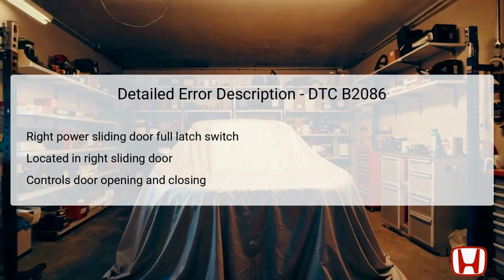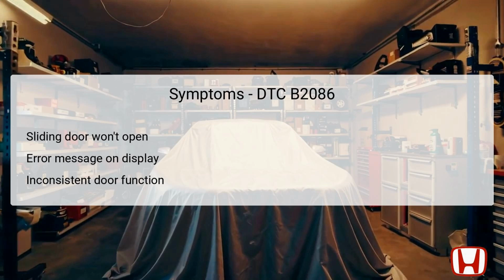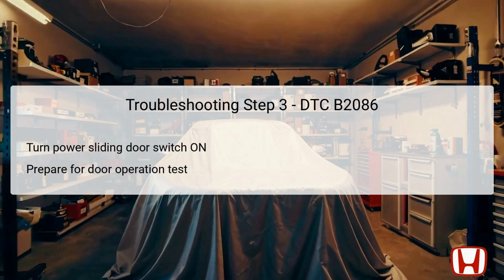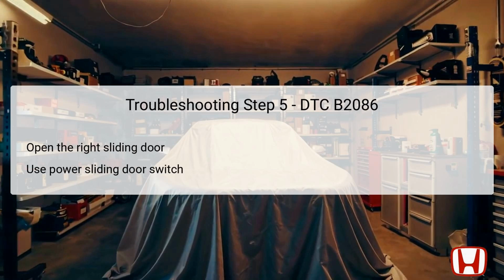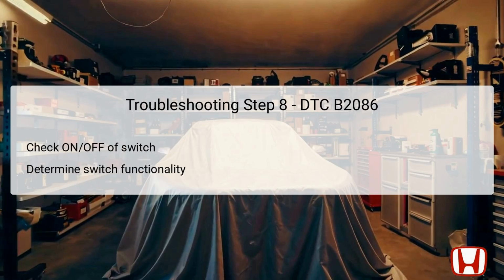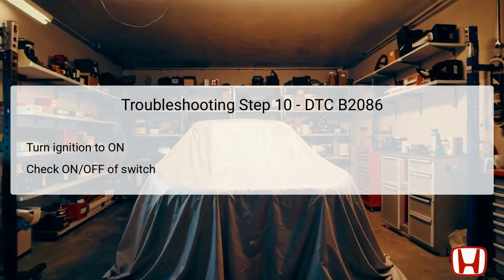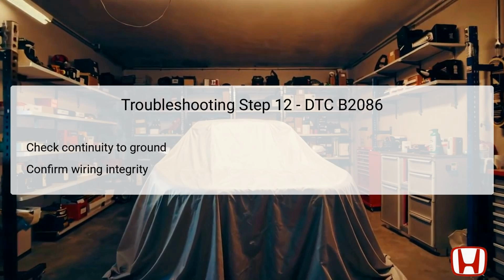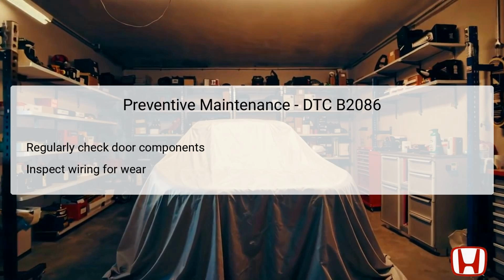DTC B2086: Right Power Sliding Door Full Latch Switch Circuit Short - Honda Odyssey 2011-2017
Join the STEP Diagnostics early access list:
​ In this video, you'll learn how to diagnose and troubleshoot the DTC B2086 error code related to the right power sliding door full latch switch in Honda Odyssey models from 2011 to 2017. We cover everything from identifying symptoms and potential causes to step-by-step diagnostic procedures that ensure safe and effective repairs. By following along, you'll gain essential knowledge on maintaining and resolving issues with your vehicle's sliding door system.